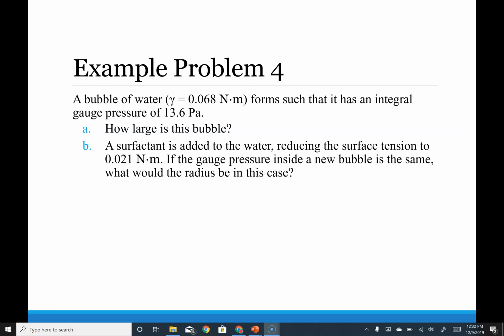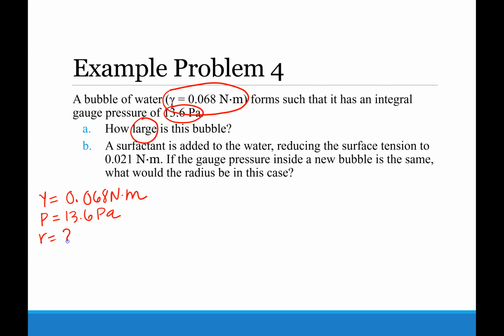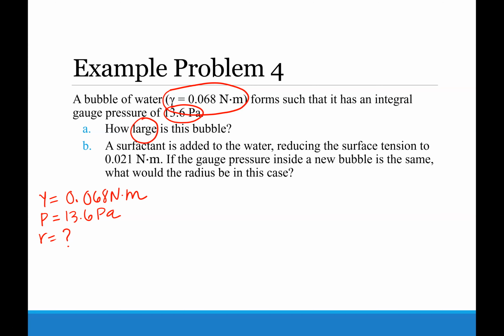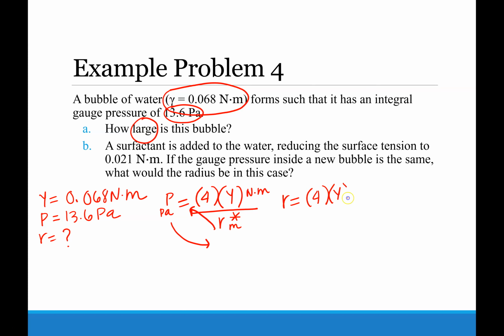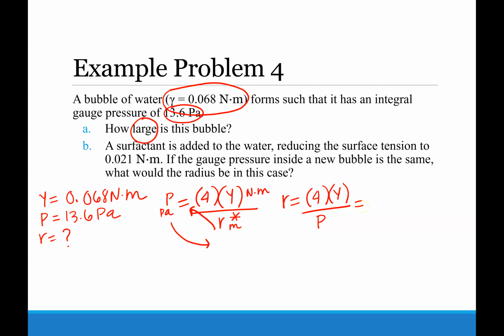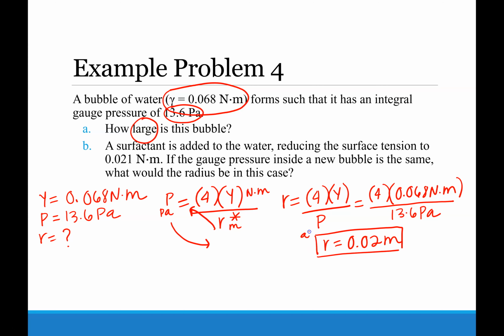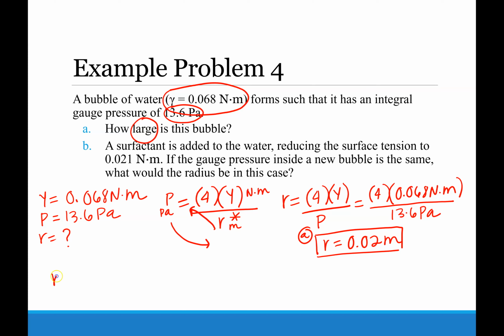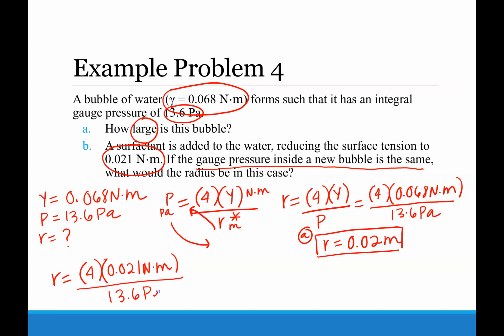Example Problem 4 - Surface Tension